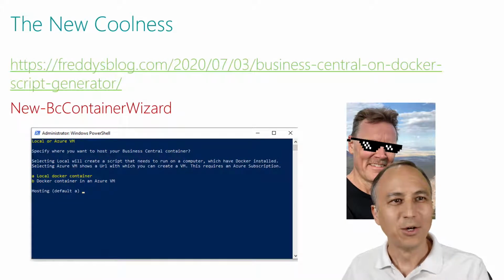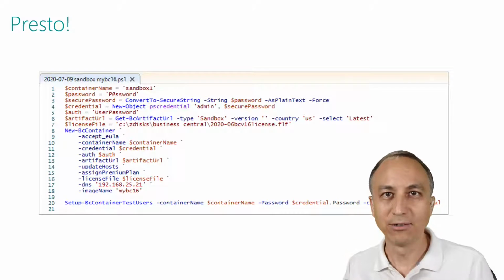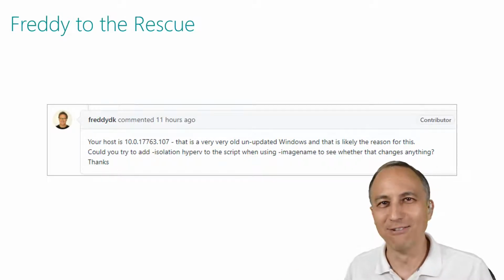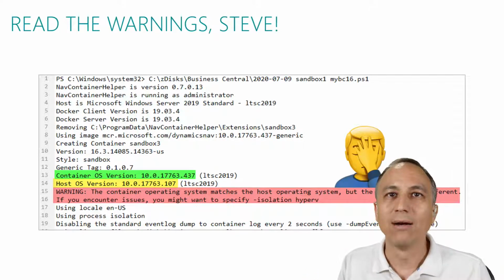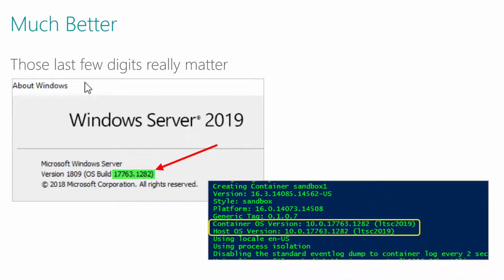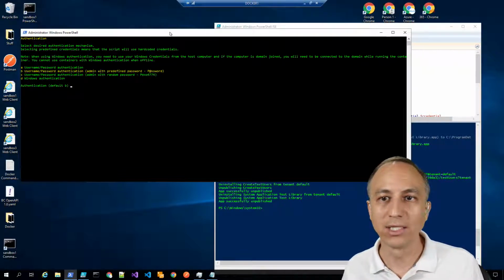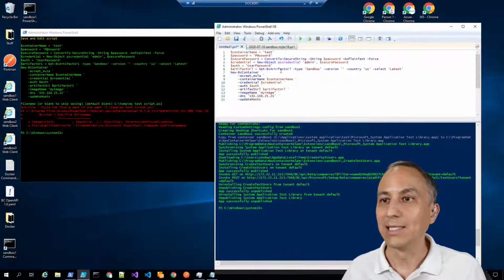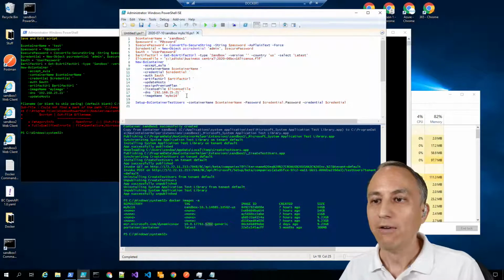I Need Coffee - Episode 5: Docker, Docker, Docker, New-BcContainerWizard!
I Need Coffee - Episode 5: Docker, Docker, Docker, New-BcContainerWizard!  Join me on this glorious Friday morning to sip coffee, explore Docker troubleshooting and use the New BC Container Wizard!

1:05 - Introduction
1:52 - New-BcContainerWizard
3:23 - Generated New-BcContainer script
4:52 - Error creating new BC Container
6:05 - My First GitHub Issue for NavContainerHelper
7:15 - Freddy identifies the issue
7:52 - The importance of Windows updates
9:58 - The Warning was right in the logs
13:00 - After updating windows
13:56 - Another example issue on GitHub
15:12 - Demonstration of New-BcContainerWizard
18:28 - Resulting New-BcContainer script
20:00 - Review of named images and generic images